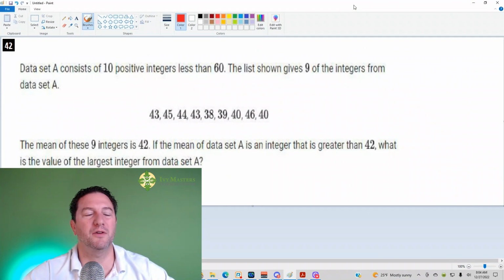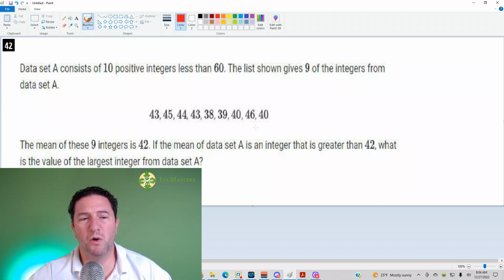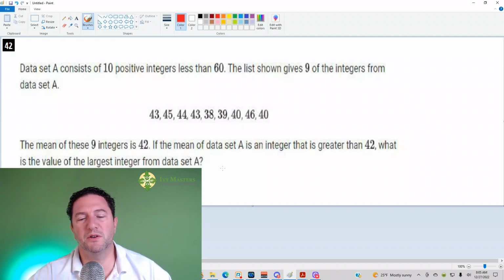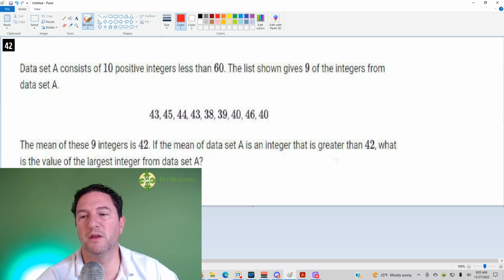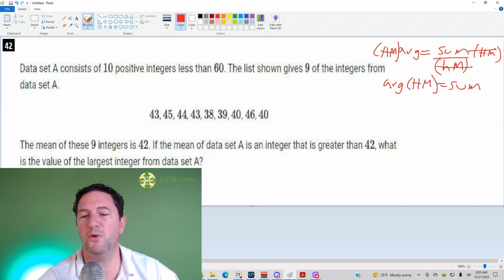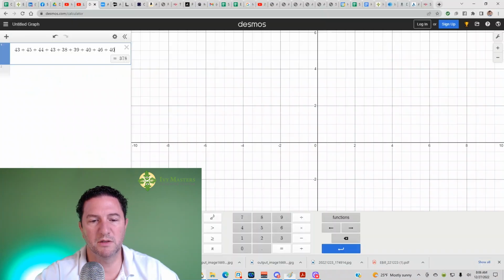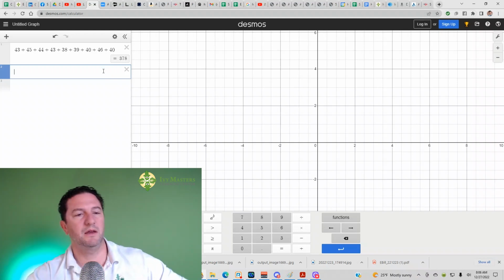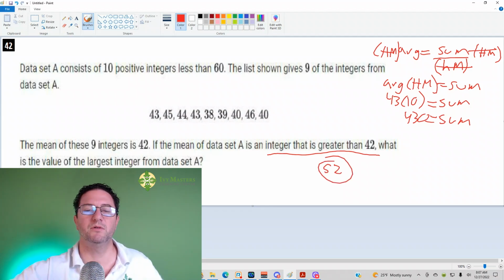Digital SAT potato version practice test 1, math number 42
It's mean for your teacher to ask you to find the mean

average, data set, positive integers, new SAT